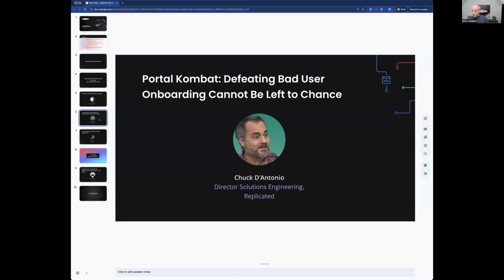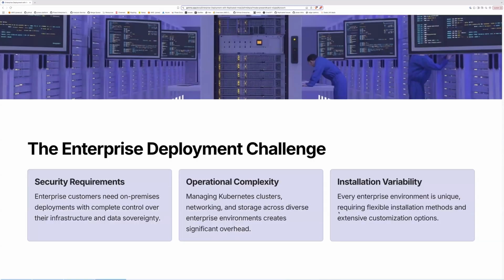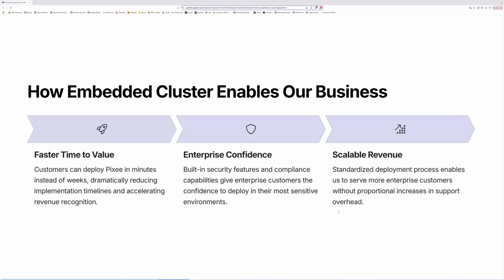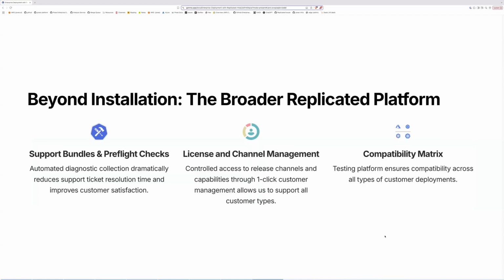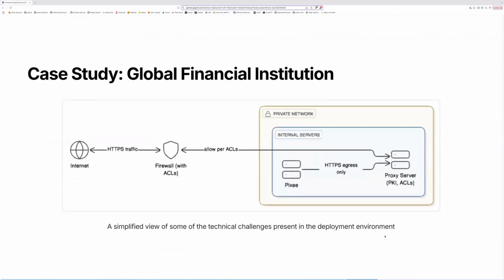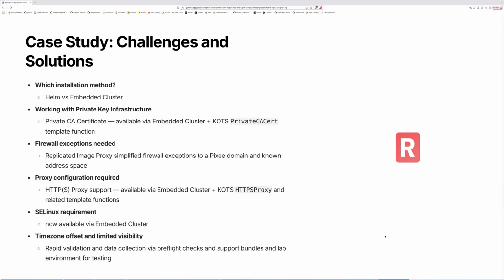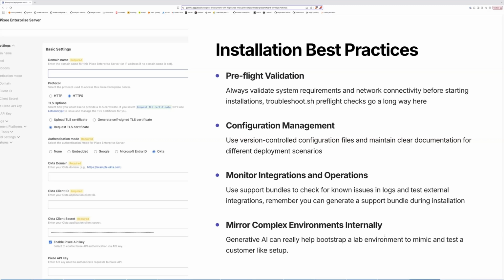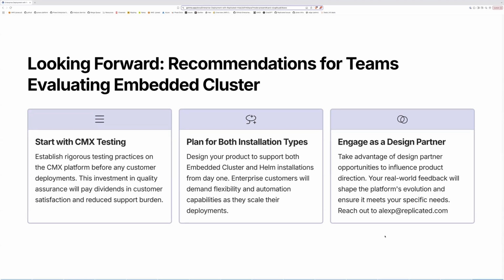Replicon Q3 2025 Pixee’s Approach to Easier Enterprise Deployments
Talk by Brian Doyal, Staff Engineer at Pixee.

Delivering an AI-enabled security product into complex and highly security focused enterprise-controlled environments can be challenging and unpredictable, especially with enterprise customer infrastructure and process requirements varying in these customer-hosted deployments. Brian Doyal, Staff Software Engineer at Pixee.ai, shares how Embedded Cluster has enabled accelerating business goals, and how Pixee leverages Compatibility Matrix to bring more predictability to testing Embedded Cluster deployments before they are in customer hands. As a Replicated Design Partner for Embedded Cluster, they’ll additionally share a bit about what’s next, as well as provide some practical tips on best practices around headless automated installs, support bundles for troubleshooting, and more.